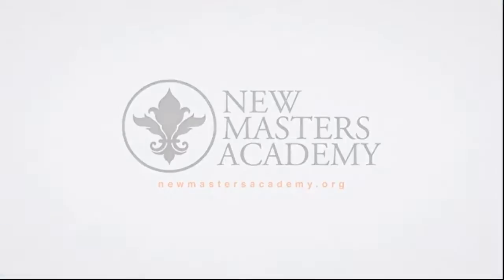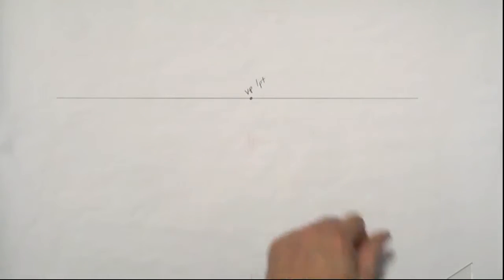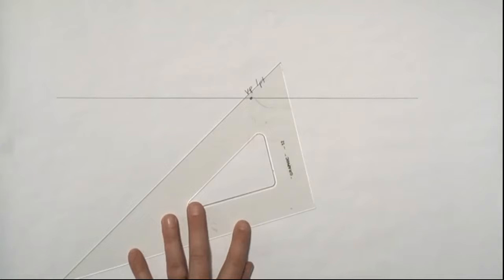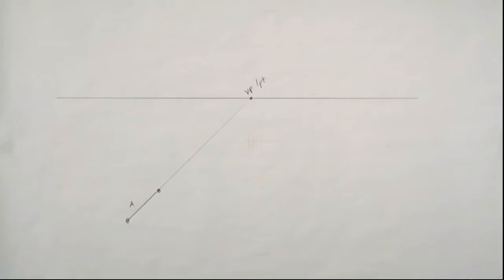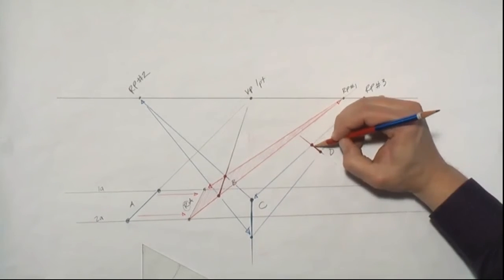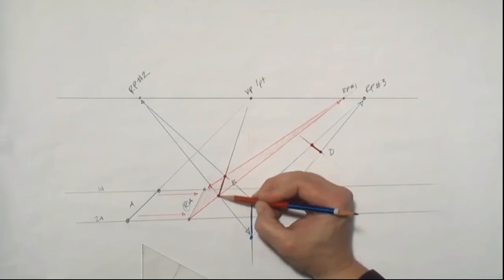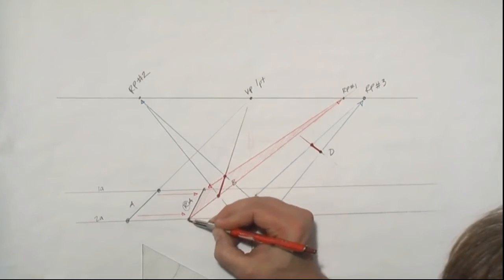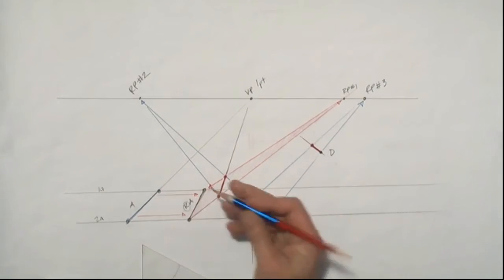Perspective 1 (part 9)